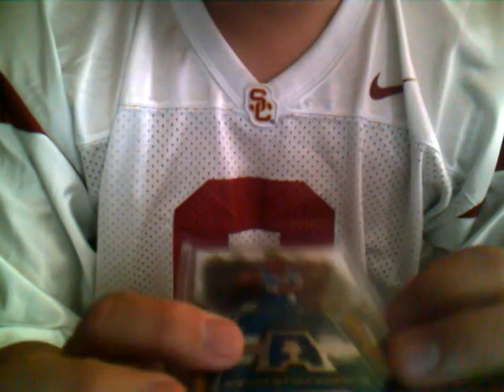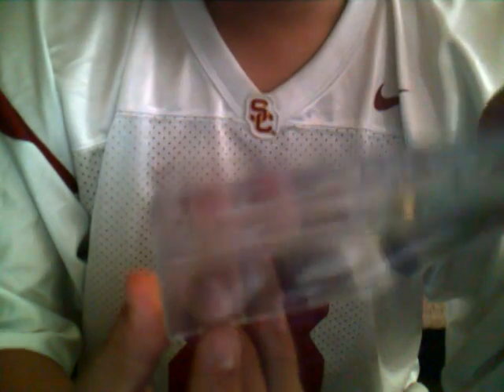Selling/Trading Cards Letterman trademark spgu magic carmelo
Trying to sell/trade some of my collection.  Please message me if you are interested in any of these cards.